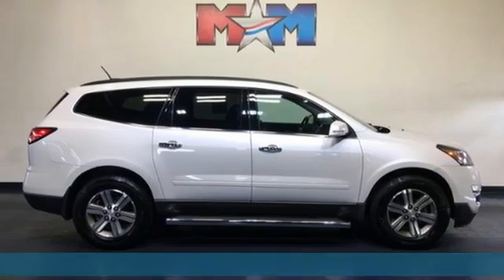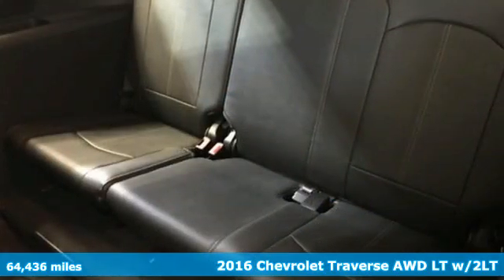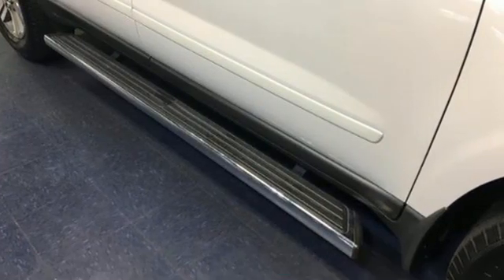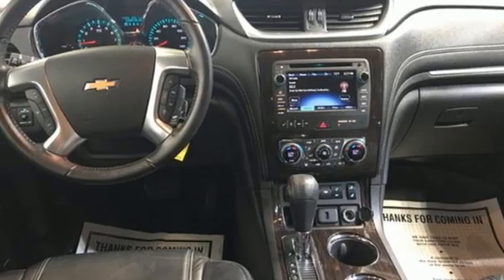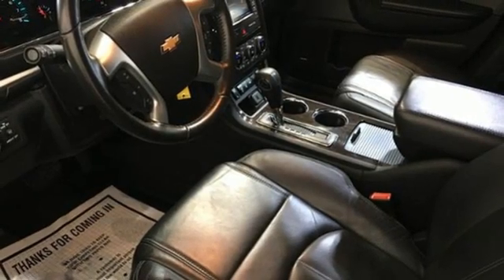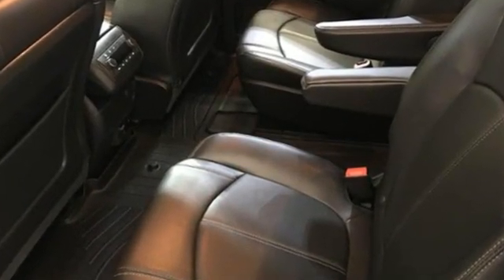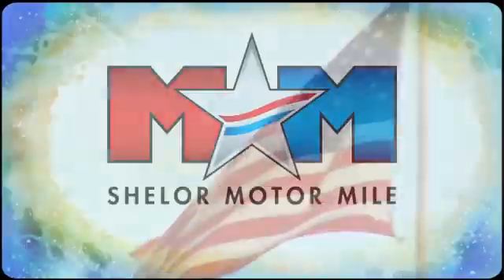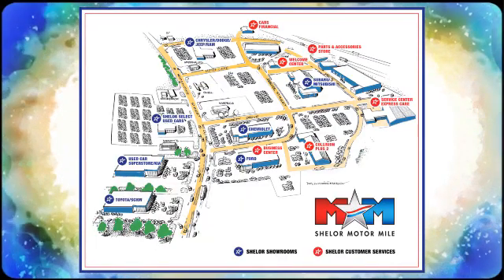Used 2016 Chevrolet Traverse Christiansburg VA Blacksburg, VA TY200490A - SOLD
Year: 2016
Make: Chevrolet
Model: Traverse
Trim: AWD 4dr LT w/2LT
Engine: 3.6L V6 Cylinder Engine
Transmission: 6-Speed A/T
Color: Iridescent Pearl Tricoat
Interior: Ebony
Mileage: 64436
Stock #: TY200490A
VIN: 1GNKVHKD7GJ155066
Great Shape. Navigation, Heated Leather Seats, 3rd Row Seat, Captains Chairs, Trailer Hitch, All Wheel Drive, Alloy Wheels, LEATHER AND DRIVER CONFIDENCE PACKAGE... TRANSMISSION, 6-SPEED AUTOMATIC, ENGINE, 3.6L SIDI V6 SEE MORE!br /br /KEY FEATURES INCLUDEbr /Third Row Seat, All Wheel Drive, Quad Bucket Seats, Power Liftgate, Heated Driver Seat, Back-Up Camera, Premium Sound System, Onboard Communications System, Aluminum Wheels, Dual Zone A/C, WiFi Hotspot, Heated Seats. Rear Spoiler, Rear Seat Audio Controls, Rear Air, Keyless Entry, Privacy Glass. br /br /OPTION PACKAGESbr /LEATHER AND DRIVER CONFIDENCE PACKAGE includes (**2) leather-appointed seating on first and second rows, (AG3) 8-way power driver seat with power recline, lumbar control and memory, (AH8) 8-way power passenger seat adjuster, (A45) 2-position memory for driver's seat and outside mirrors, (UFT) Side Blind Zone Alert and Rear Cross Traffic Alert, (AXE) power windows with driver Express-Up and - Down and passenger Express-Down and (DNP) outside heated power-adjustable, power-folding, driver-side auto-dimming body-color mirrors with integrated turn signal indicators and driver-side memory, TRAILERING EQUIPMENT includes (V08) heavy-duty cooling system and (VR2) trailer hitch, COLOR TOUCH NAVIGATION SYSTEM (Includes (UI8) Chevrolet MyLink radio with Navigation without (U42) rear seat entertainment system.), ENGINE, 3.6L SIDI V6 (281 hp [210 kW] @ 6300 rpm, 266 lb-ft of torque @ 3400 rpm [359.1 N-m]) (STD), AUDIO SYSTEM, CHEVROLET MYLINK RADIO WITH NAVIGATION 6.5 diagonal color touch-screen display, AM/FM/SiriusXM radio with CD player Serviced here, Local Trade-In br /br /EXPERTS REPORTbr /Edmunds.com's review says When it comes to cargo space AutoCheck One Owner br /br /Tax DMV Fees & $597 processing fee are not included in vehicle prices shown and must be paid by the purchaser. Vehicle information and equipment is based off standard equipment as decoded from VIN and may vary from vehicle to vehicle.br / Chevrolet Ford Chrysler Dodge Jeep & Ram prices include current factory rebates and incentives some of which may require financing through the manufacturer and/or the customer must own/trade a certain make of vehicle. Residency restrictions apply see dealer for details and restrictions. All pricing and details are believed to be accurate but we do not warrant or guarantee such accuracy. The prices shown above may vary from region to region as will incentives and are subject to change.